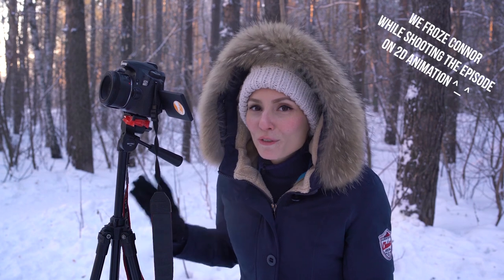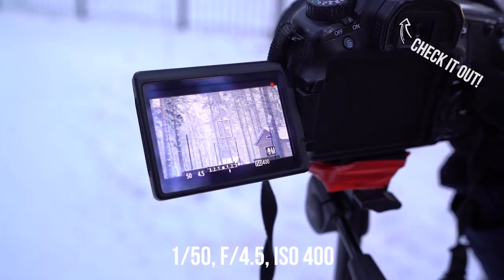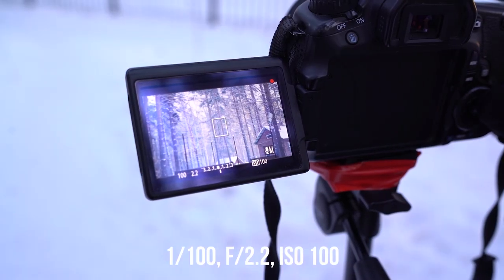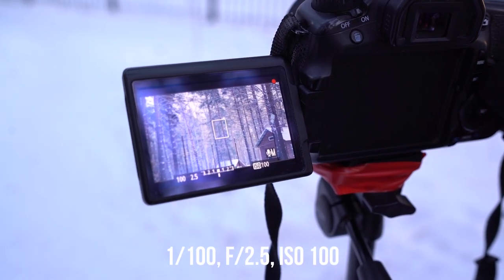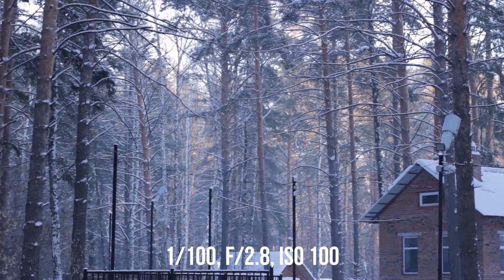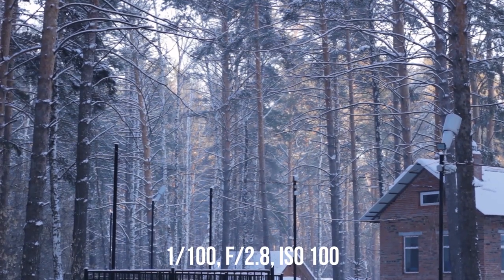Manual camera settings? Easy! The aperture, ISO and shutter speed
Scared of editing more than shooting with manual settings?

Get anxious at the thought of turning off auto mode because you can’t understand what all the manual settings are for? Go through all of these settings with the Movavi Vlog to set your creativity free! Enjoy the episode!

Okay, you’ve sorted out manual camera settings. But how do you pick out that perfect lens that won’t make you look thicker than you are and will be able to nicely blur the background? We have the answer! Check out our tutorial on the focal length of the camera lens and learn how to choose a perfect lens for your shooting purposes

Did you find today’s episode on manual camera settings useful?

(1:10) Camera components
There are two key elements - a camera lens (“glass”) and the camera itself (“body”). The most significant element in a camera lens is definitely the lenses themselves, while in a camera it’s the image sensor.

(2:31) Manual settings
You’re gonna find these three parameters in any camera: shutter speed, aperture, and ISO. They combine to create the exposure, which is, how light the picture’s gonna be. But not just that. Let’s deal with it one after another.

(2:54) On aperture
Aperture is an optical parameter and it specifically relates to a camera lens. It’s the opening of a lens’s iris through which the light passes. This parameter takes form in ratios. The lower this number is in the settings, the wider the aperture is. The higher the number is in your settings, the smaller the aperture.

(5:40) Shutter speed
Shutter Speed is the amount of time it allows the image sensor to record the information of the light which reaches it. It is measured in seconds, or more often than not, fractions of seconds. The more active the content you’re shooting is, the shorter shutter speed you’ll need. Otherwise, the objects in the frame will be blurry.

(8:54) ISO
Higher ISO levels make an image lighter by forcing the image sensor to be more “sensitive” to light but as light sensitivity in the image starts increasing, image “noise” starts to increase.

(9:53) Practice
(This piece is worth watching rather than just reading about it :))

More useful tips on shooting and editing:

You can shoot wonderful footage on your smartphone! Learn how to manage your phone camera settings to get flawless videos

Eager to share your video masterpiece with the whole world? We can show you the best parameters for uploading videos to YouTube

The export dictates the final size and quality of your video file. Movavi Vlog can explain what’s better to remember while saving your video file